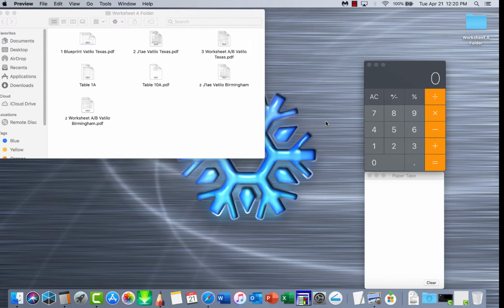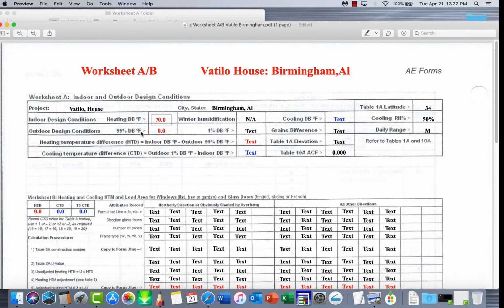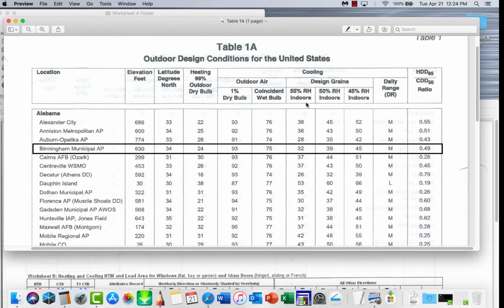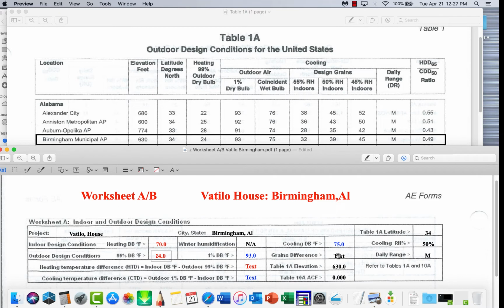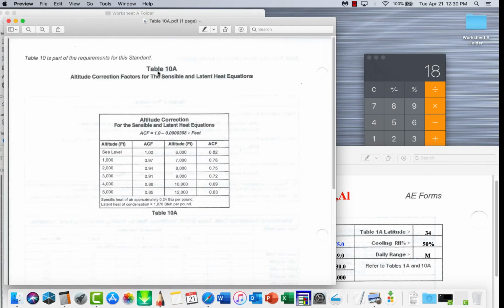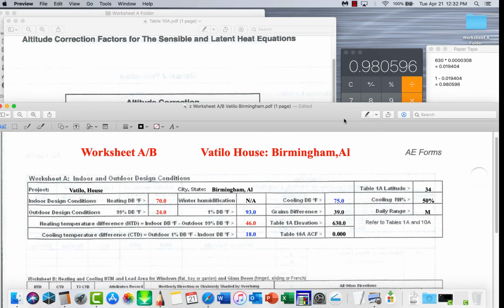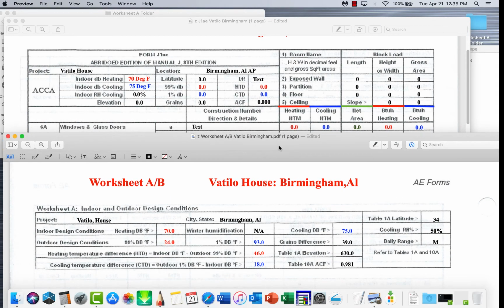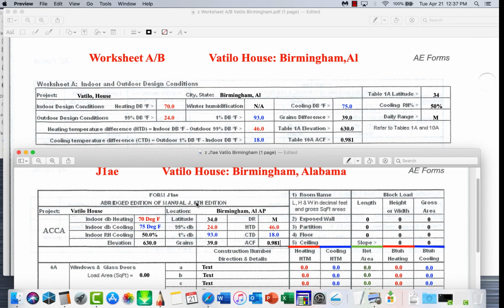Heat Load Calculation: Part 2: Design Conditions and Location Vatilo House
How to do Worksheet A on a Manual J Heat load calculation for Vatilo House in Birmingham, Alabama. This calculation explains how to fill out Worksheet A and transpose it to J1ae.
Required material: A calculator, pencil/pen, scratch paper, Worksheet A, J1ae worksheet, Table 1A and Table 10A